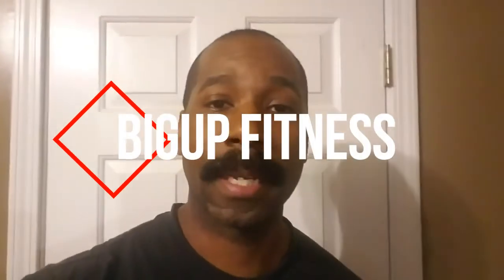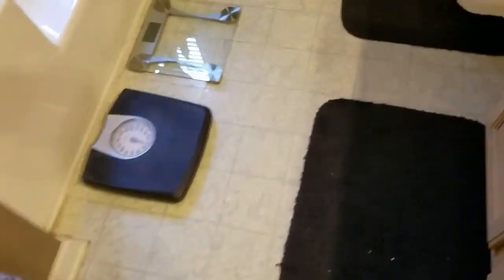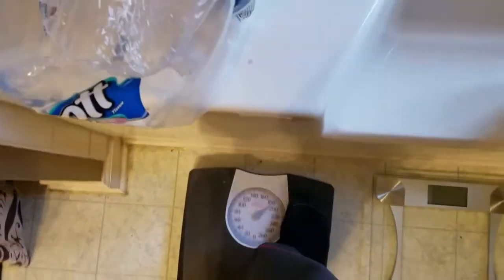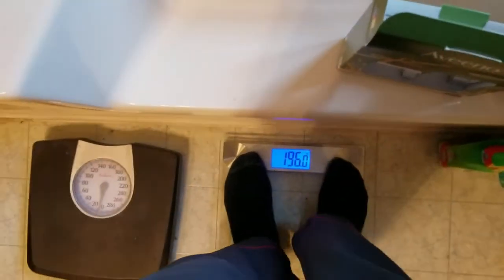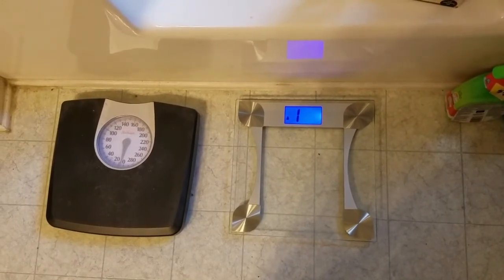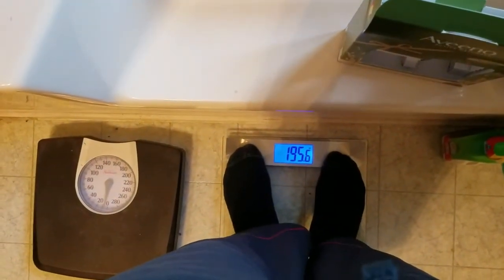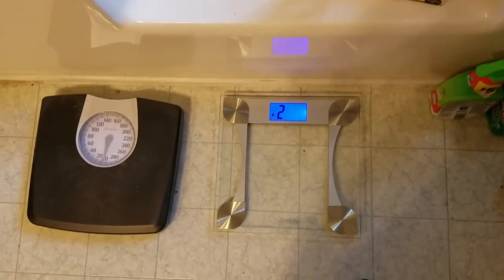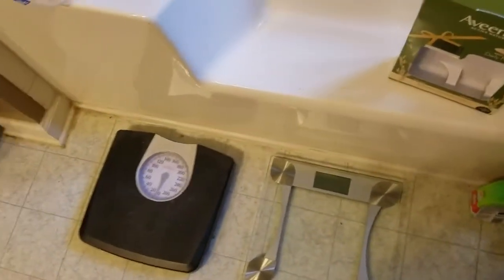Review of Taylor weight tracking scale - what's my current weight?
Big Diesel here from Bigup Fitness. Today I will do a quick Review of Taylor weight tracking scale.  Follow me get big.